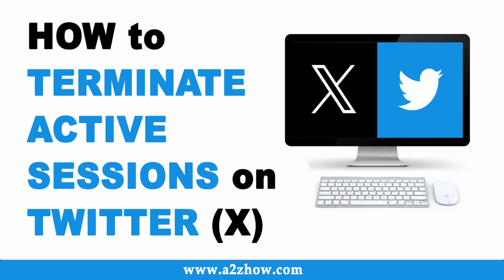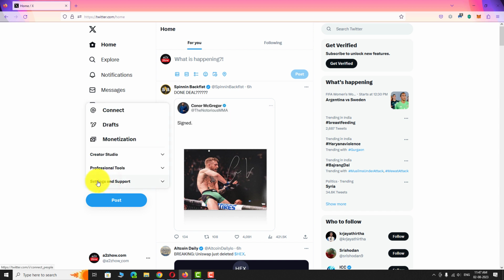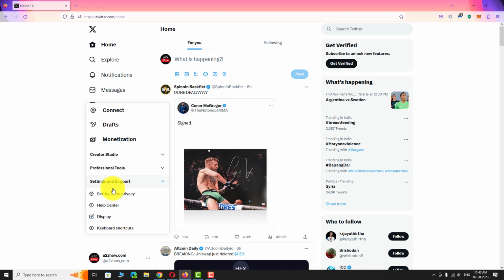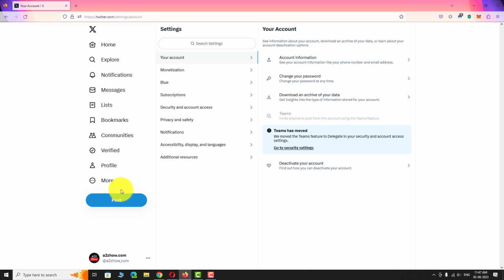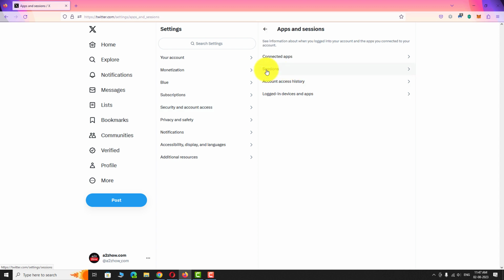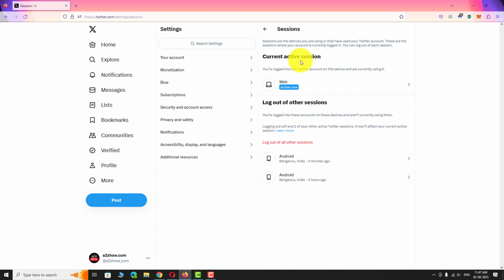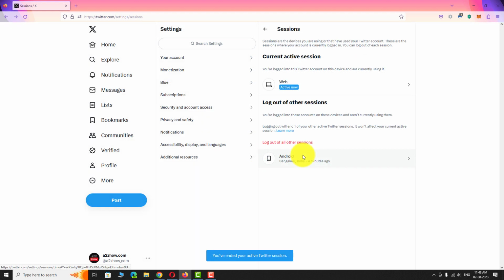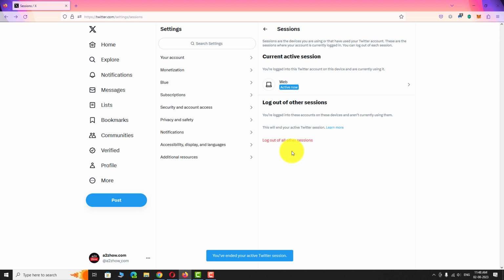How to Terminate Active Sessions on Your Twitter (X) Account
0:00 Subscribe to Our Youtube Channel and Press the Bell Icon for Latest Updates
0:05 How to Terminate Active Sessions on Your Twitter (X) Account
0:08 Login to Your Twitter Account If You are Not Already Logged in.
0:12 Click on the “More” Tab in the Left Side Bar.
0:17 Click on the “Settings and Support” From the Pop Up Menu.
0:22 Now, Click on the “Settings and Privacy” From the Drop Down Menu.
0:27 Under “Settings” Section. Click on “Security and Account Access”.
0:33 On this Page, Click on “Apps and Secessions” Option.
0:38 Click on “Secessions”.
0:42 Here, You Can Find Your Current Active Secession and Other Logins on Different Devices.
0:48 Below the Secession, You Can See the Location and Time of Login.
0:54 If You Find any Secession Suspicious, Click on that Secession and Click “Log Out”.
1:06 That’s it, You are Logged Out of That Secession.
1:09 Similarly, You Can Log Out of Other Suspicious Secessions If You Want.
1:19 If You Have Multiple Active Secessions, You can use the Link that Says “Log Out of All Other Secessions”.
1:27 This is How You Can Terminate Active Sessions on Your Twitter (X) Account
1:31 Thank You for Watching.